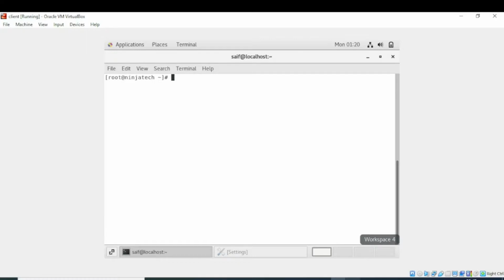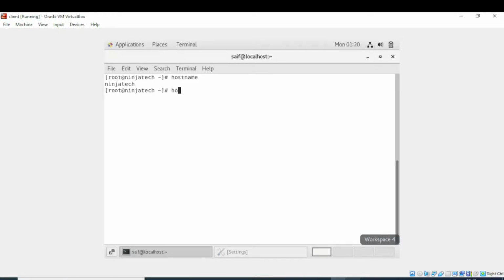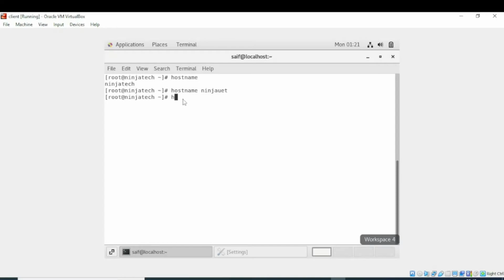How to Set or Change Hostname in CentOS/RHEL 7/8 | Linux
In this video, I have explained How to change the hostname in Linux centos 7, Fedora, RHEL, and RAD HAT in a virtual machine or VMware
How can we use  and what is the use of the  Hostname Command  in  Linux  centos 7, Fedora, RHEL, and RAD HAT in a virtual machine or VMware
How to Set or Change Hostname in CentOS

       We have a team of Experts in all services mentioned below.

✅ Services Provided by us:
    ✔ ALL Youtube Services
    ✔ ALL Website Services
    ✔ YoutubeSEO
    ✔ WebsiteSEO
    ✔ Blogging
    ✔ UI/UX Design
    ✔ Social Media Marketing
    ✔ Graphic Designing
    ✔ Video Editing
    ✔ Social Media Handling
    ✔ Content Writing
    ✔ WordPress Development
    ✔ Voice Over
    ✔ Whiteboard Animation
    ✔ Linux All Services
    ✔ Cloud Services
    ✔ Windows and Linux support solutions